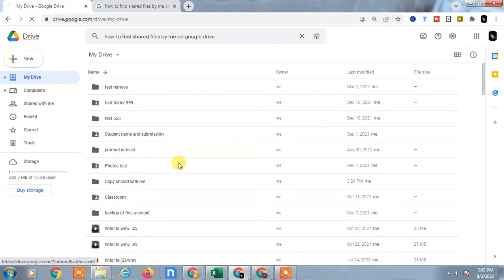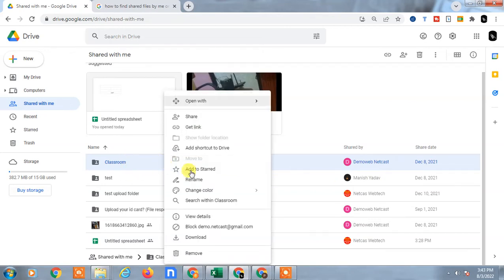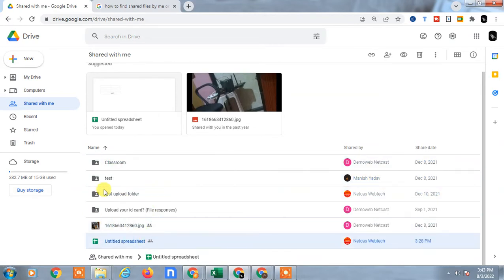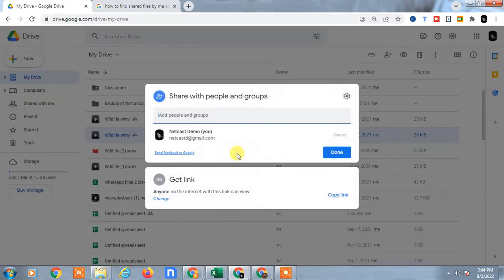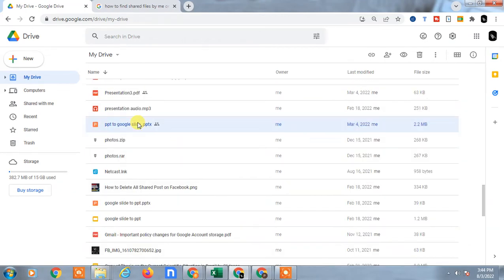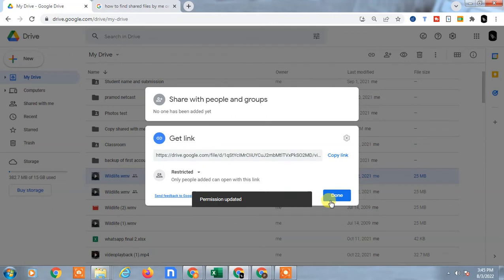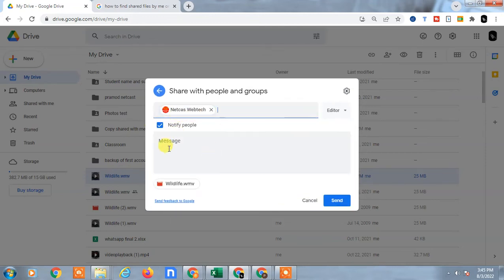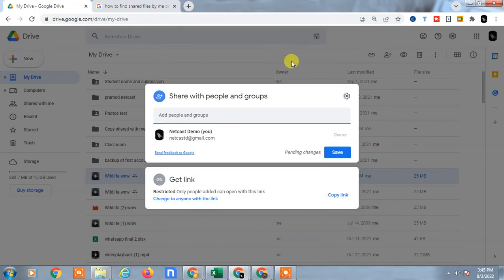How to Find Shared Files by Me on Google Drive?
This video tutorial will learn, how to find shared files by me on google drive or   how to find files shared by me on google drive